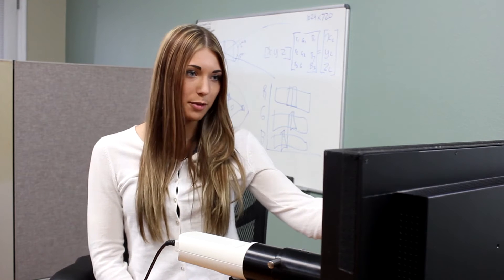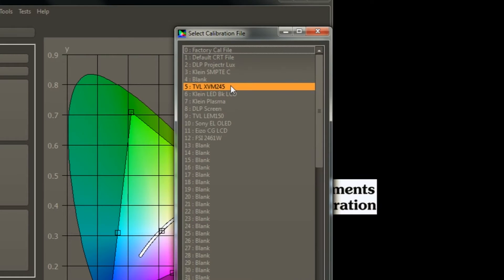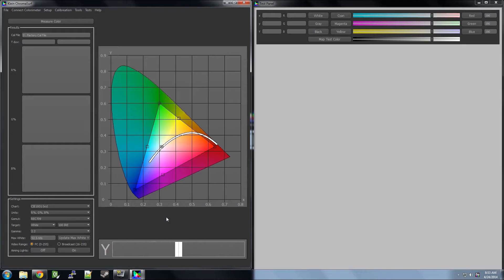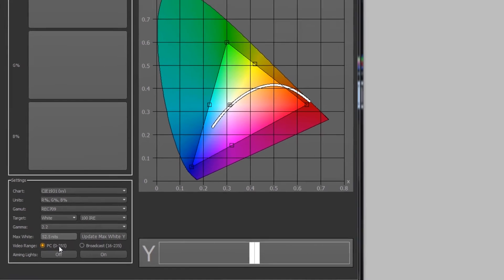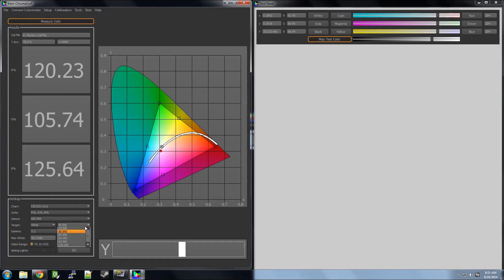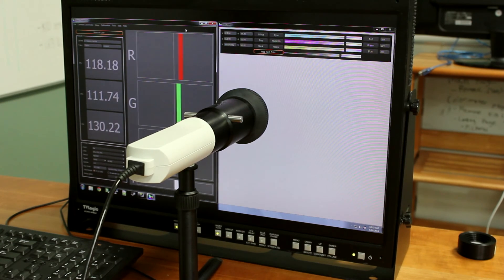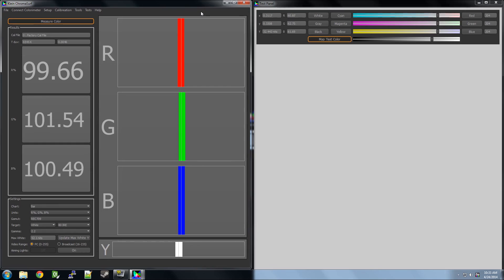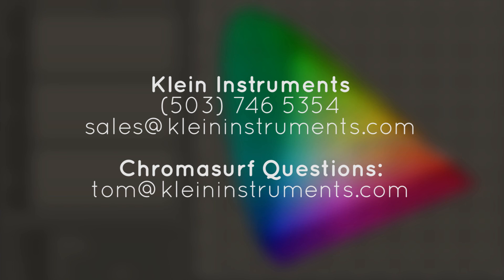Calibrating White-point with the K-10A and Chromasurf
A handy introduction to get you started matching displays by calibrating the white-point! This tutorial uses the Klein K-10A colorimeter and our free software ChromaSurf.